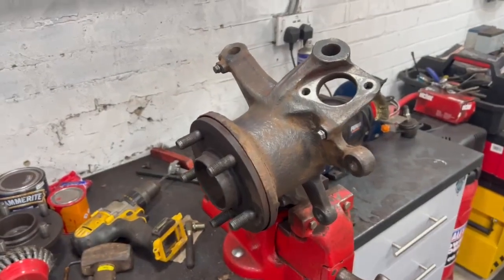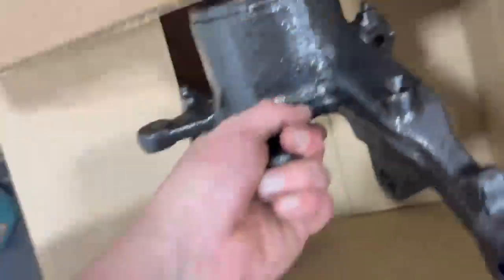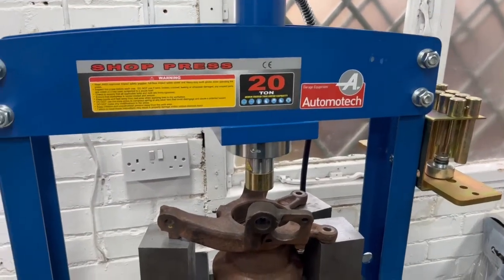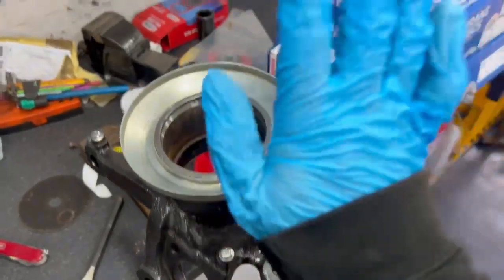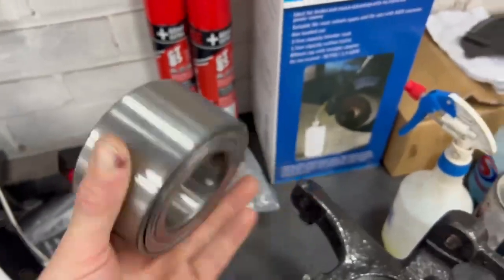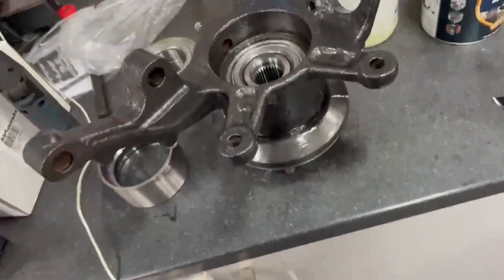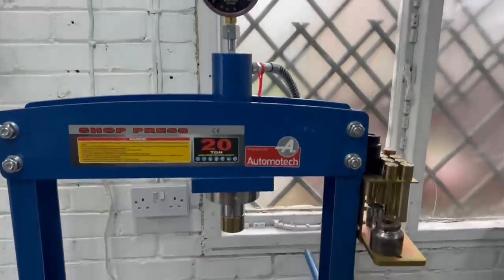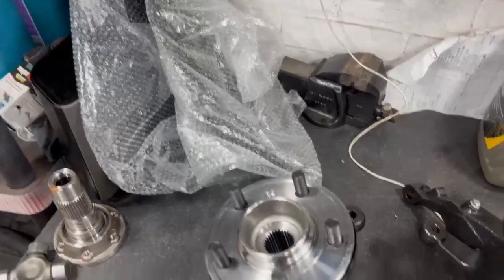RANGE ROVER L322 FRONT HUB RESTORATION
l322 front hub restoration